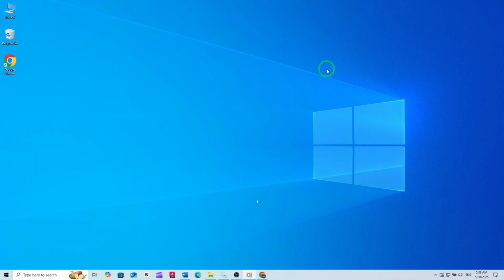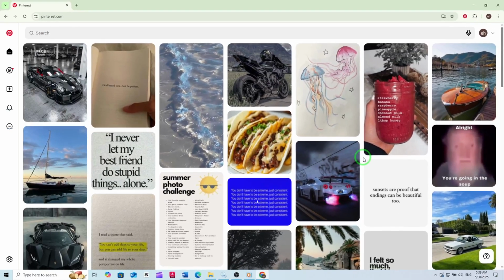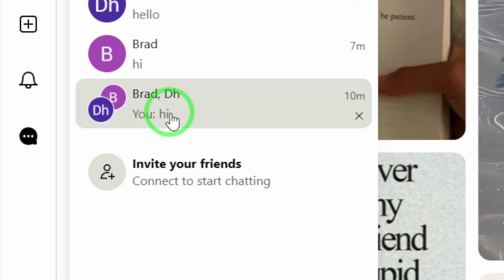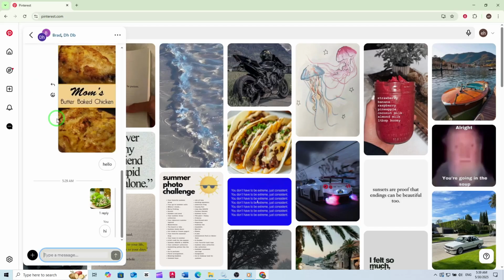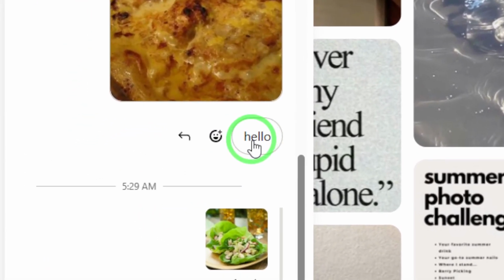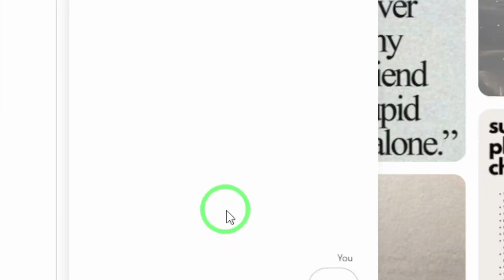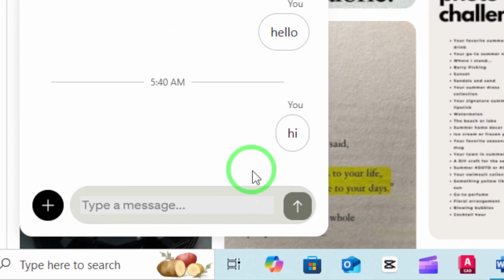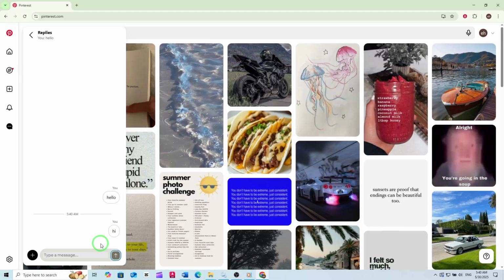How To Reply To A Text Message In Group On Pinterest On PC (New Update)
Learn how to reply to a text message in a group on Pinterest on PC with the latest update.

1. Open Pinterest from your browser

2. Click on Messages from the left side menu

3. Click on the group to open it

4. Hover over the message, click on the reply icon

5. Type your reply, click Send

Follow these steps to easily reply to group messages on Pinterest using your PC.

Chapters:
00:00 Intro
00:12 Soultion
01:05 Outro